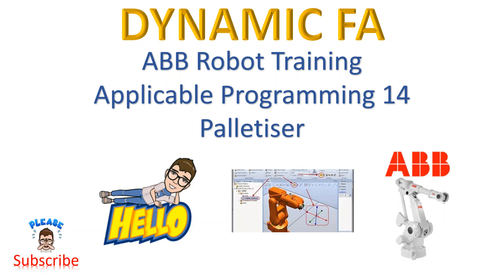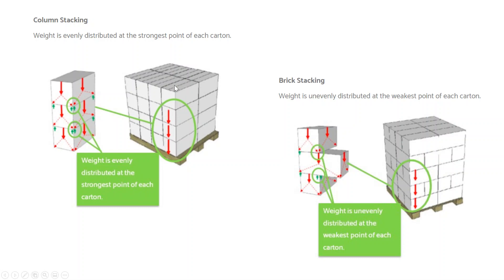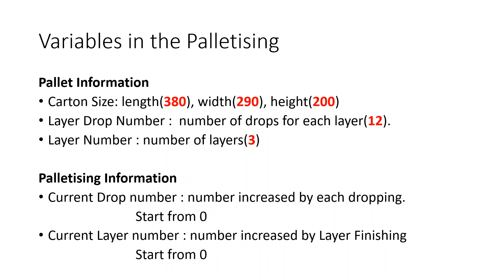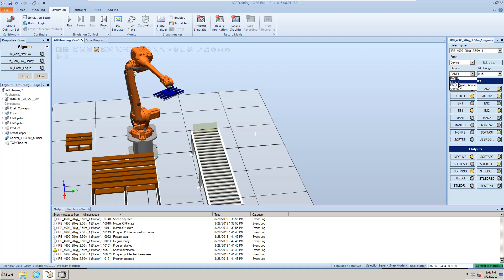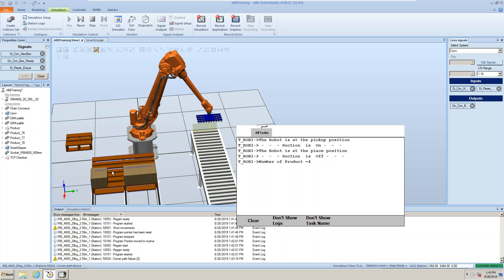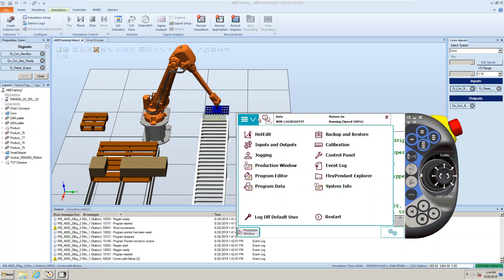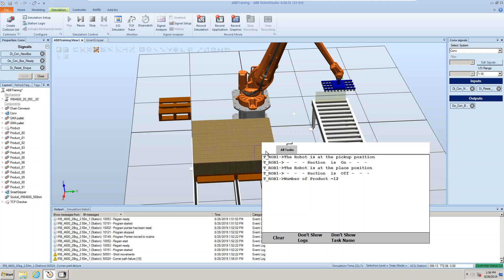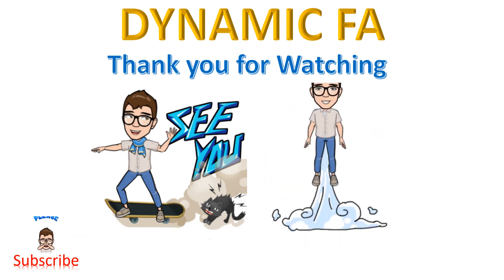AP14 Applicable Programming Palletizer.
ABB Robot Training
Applicable Robot Programming ( Palletizer )
Explanation of the Pallet stacking & Core Variables in the program.
Finished 1 st Layer.